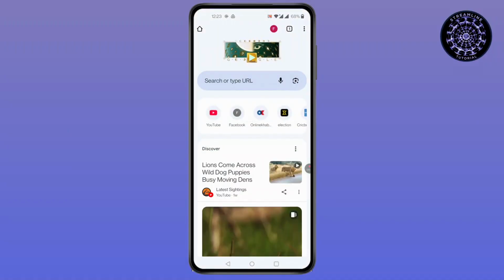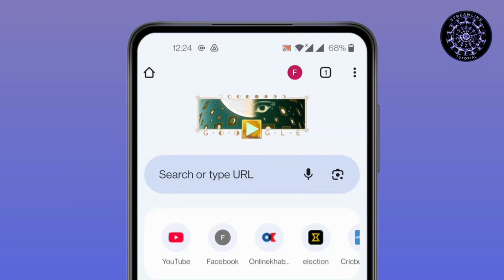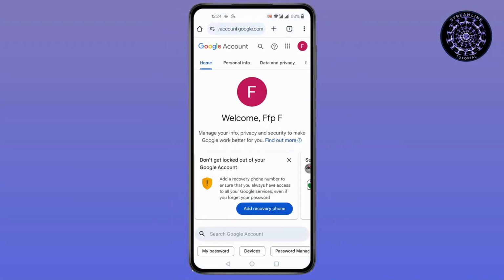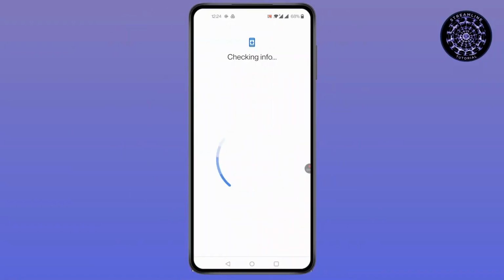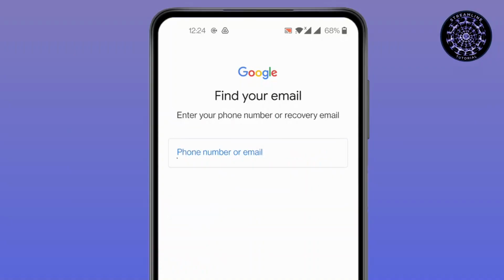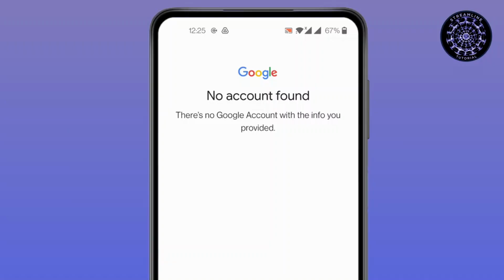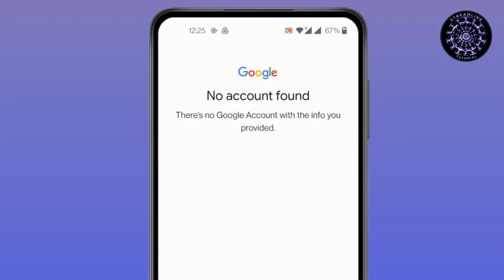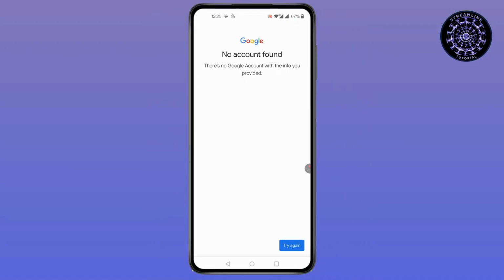How To Find a Gmail Account By Phone Number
Welcome to our step-by-step guide on "How To Find a Gmail Account By Phone Number"! We’ll show you how to find a Gmail account using a phone number, recover a lost Gmail ID, and retrieve a forgotten email with Google's account recovery process. Follow these simple steps to quickly regain access to your Gmail account.

Timestamps:
00:05 How to find a Gmail account by phone number
00:25 How to recover a Gmail account using a phone number
00:40 How to retrieve a lost Gmail email ID
00:55 How to recover a forgotten Gmail account